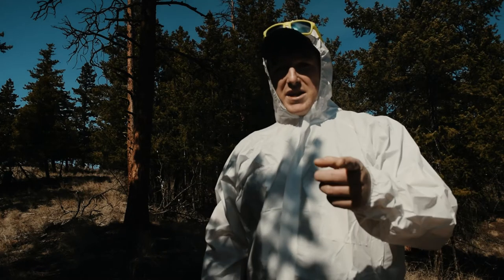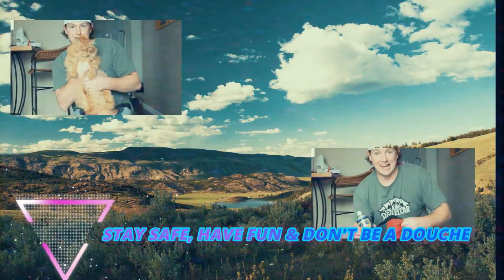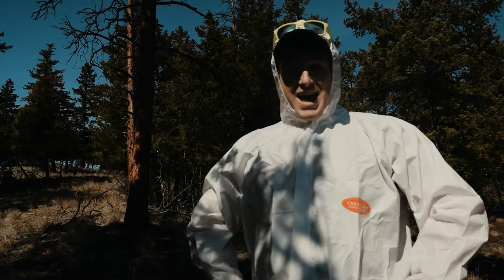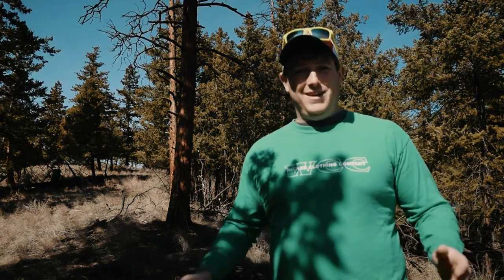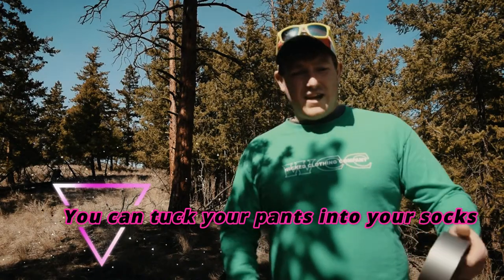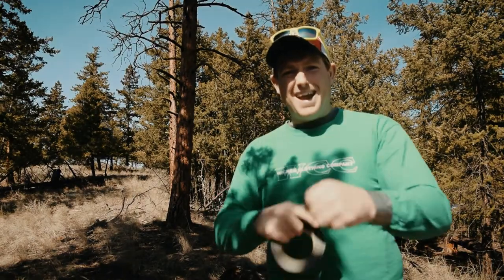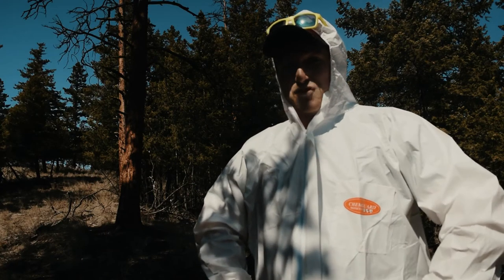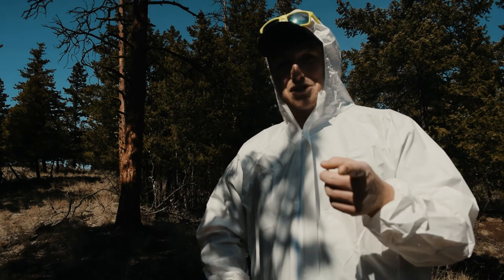How to prevent getting ticks on humans.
How to prevent getting ticks on humans is this weeks tips and tricks. Its spring time that means its Lyme time. This is the time of year when ticks are in nymph stage which mean they are more likely to carry disease. So here's some tips and tricks on how to avoid getting bitten by ticks. If you go out with your doggos be sure to check their fur. The opening credits song was created by Tyler Hall